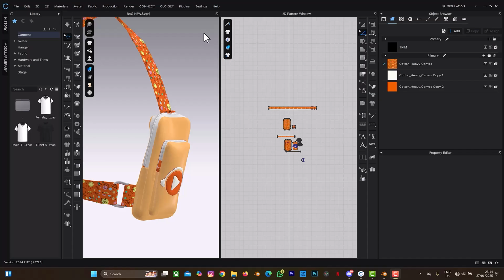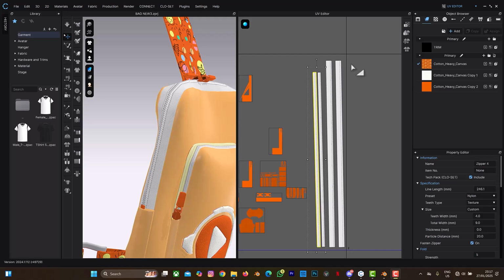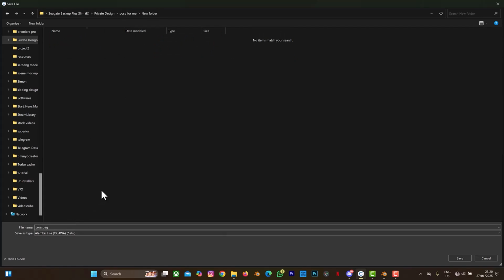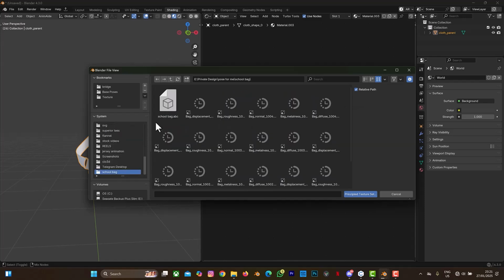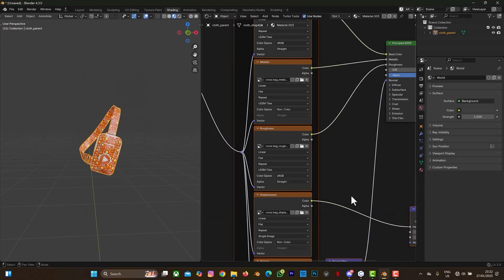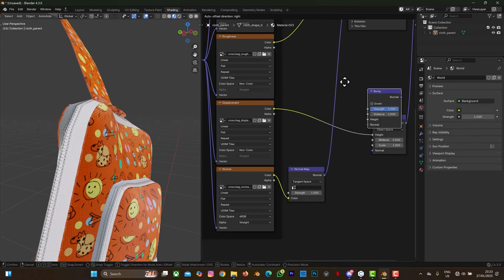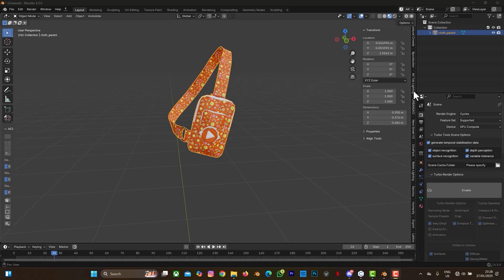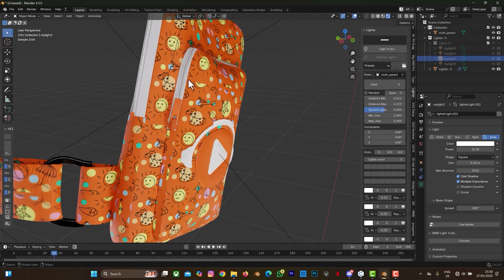Improve Zipper Texture Quality When Exporting from Clo3D to Blender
In this tutorial, we’ll show you how to improve the zipper texture quality when exporting from Clo3D to Blender. If you’ve ever struggled with low-quality zipper textures during the export process, this guide will walk you through the steps to fix the issue and get the best results for your 3D models. Whether you're a beginner or experienced user, this video will help you refine the details of your zippers and ensure your textures look sharp in Blender. Watch now for tips and tricks to enhance your workflow!